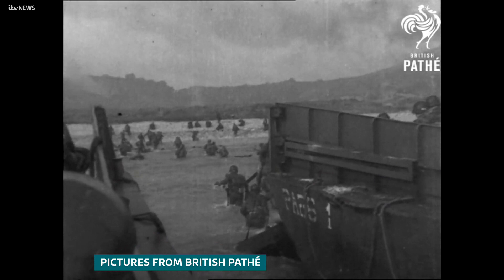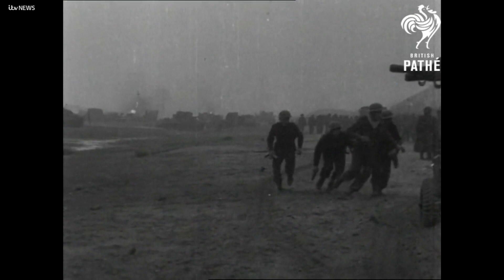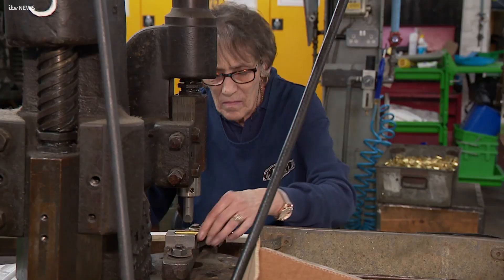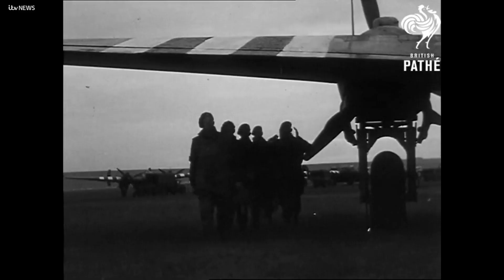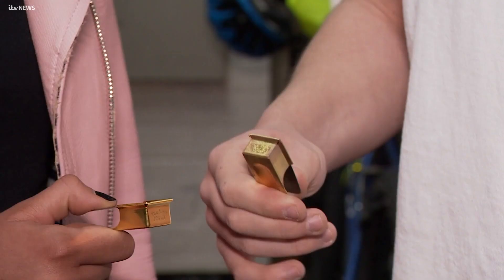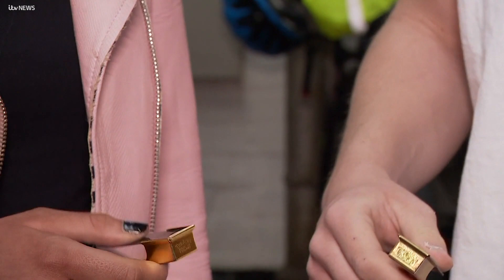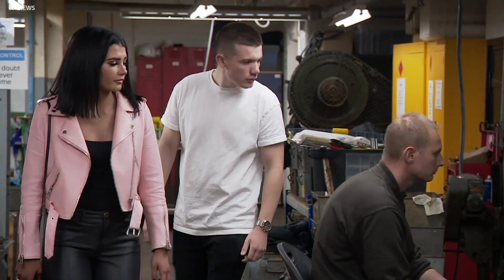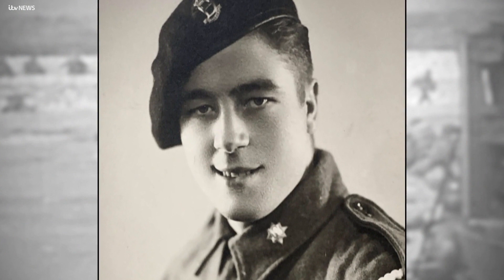The Birmingham factory which manufactured two essential items for the D-Day landings | ITV News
On the 75th anniversary of the D-Day landings, ITV News Central looked at the vital role Birmingham played.

Our reporter Dani Crawshaw visited a a factory which manufactured two items that were essential to the Normandy landings.

ACME, based in the Jewellery Quarter, made whistles and a top secret clicker for the Ministry of Defence.